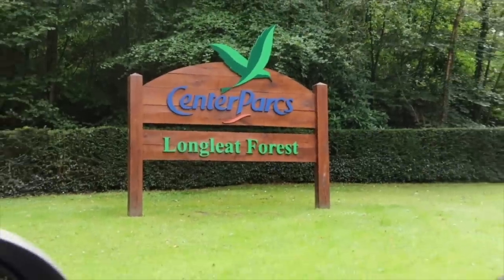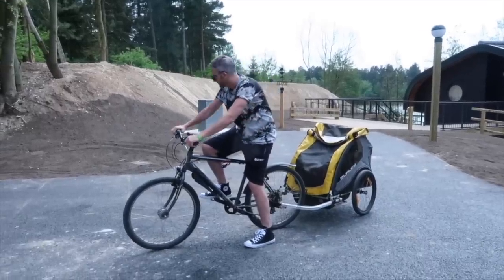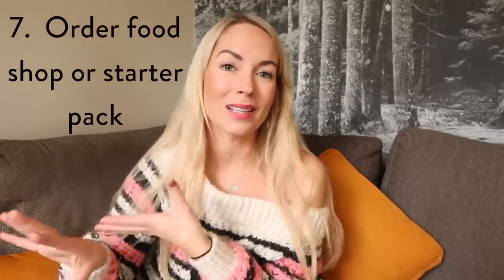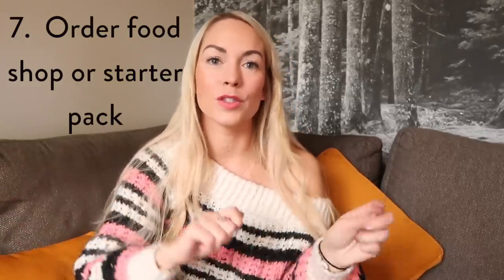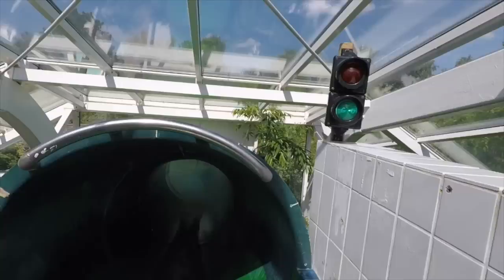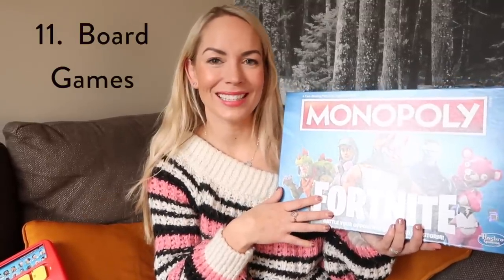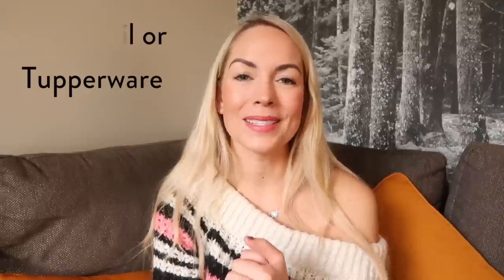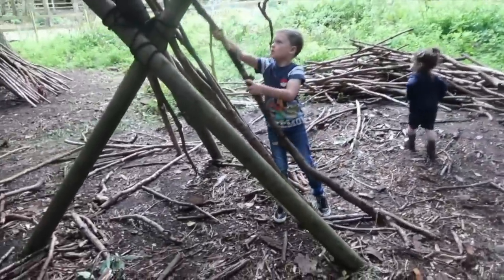WHAT TO PACK FOR CENTER PARCS & CENTER PARCS TIPS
Today I have a little extra video for you all about what to pack for Centre Parcs and also some Center Parcs tips as well :-) This is not an ad we just go there every year and I thought this video would be useful for me the next time we go :-) and hopefully you'll like it too xx

FAQ's ❤c